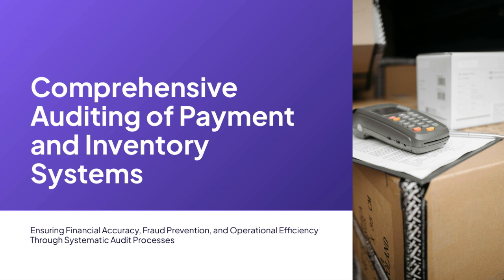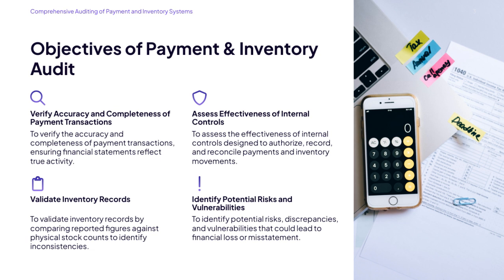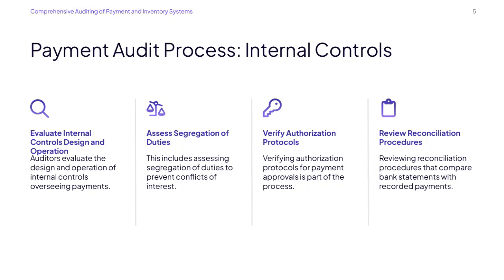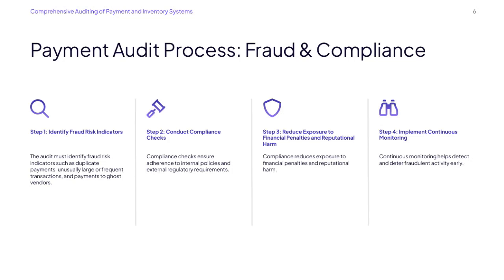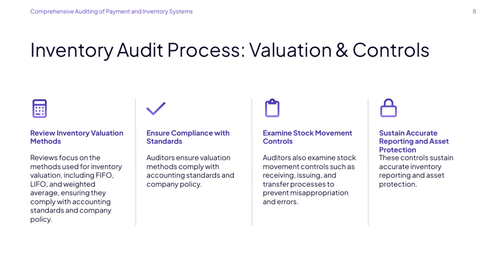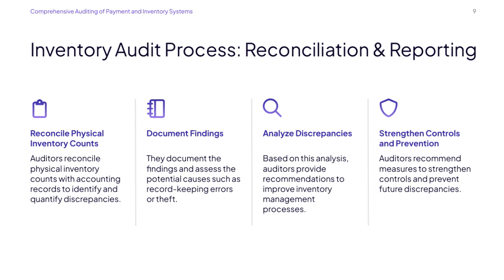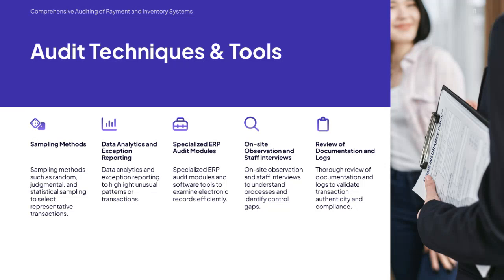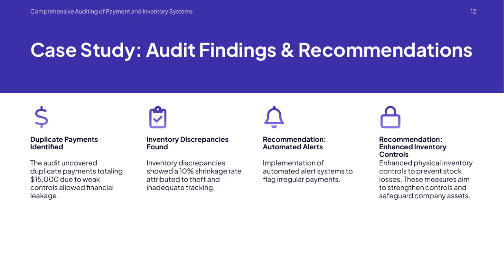Auditing the Payment & Inventory